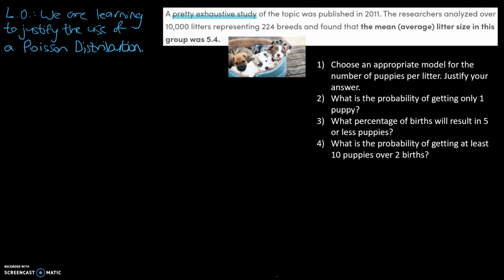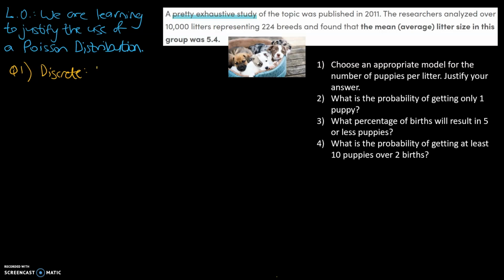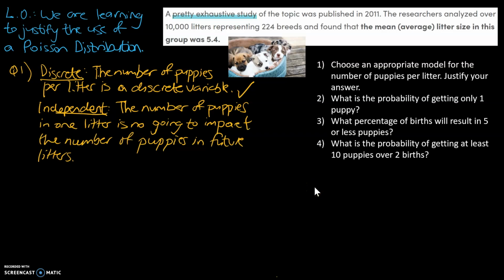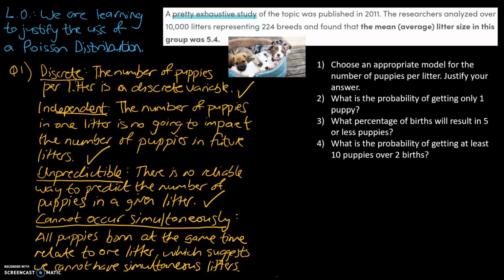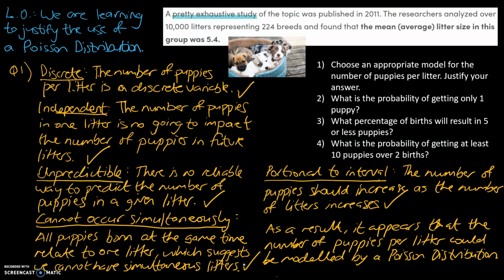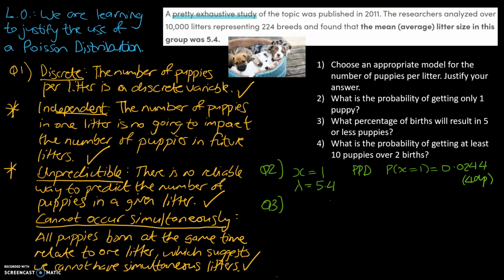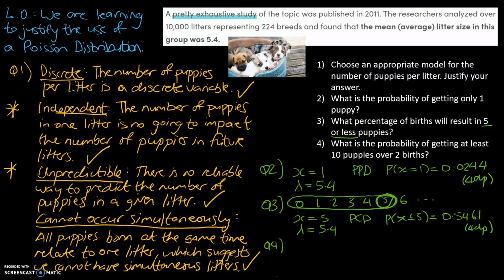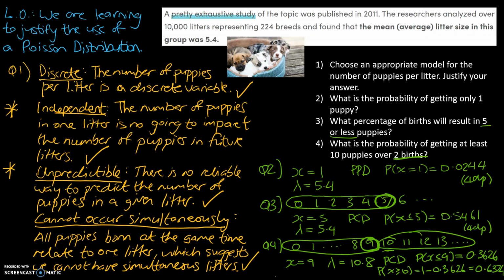44 Justifying the use of a Poisson Distribution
This video explains how to justify the use of a Poisson Distribution.  It also answers exact, less than and greater than questions.